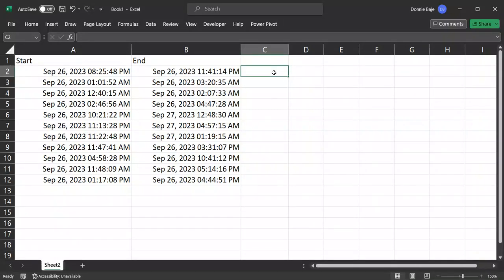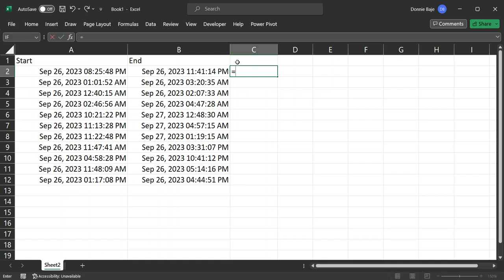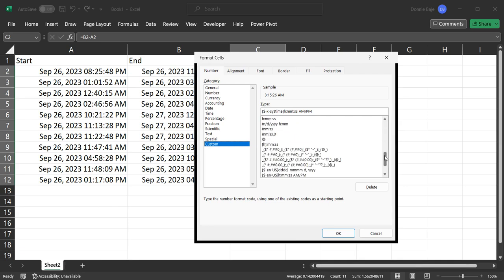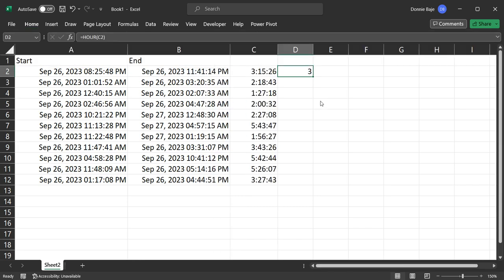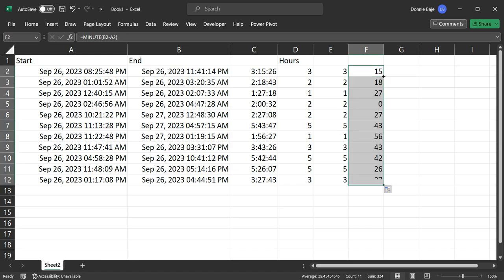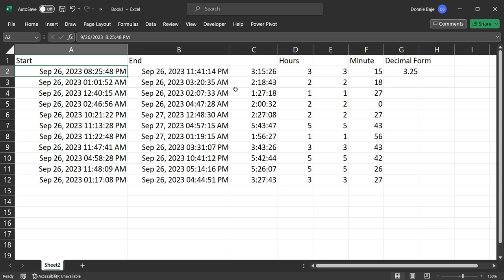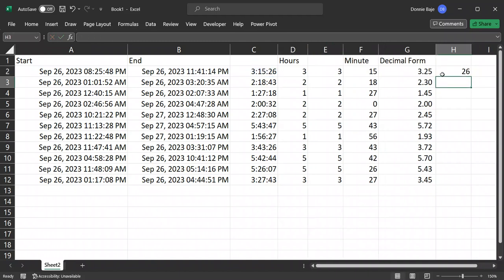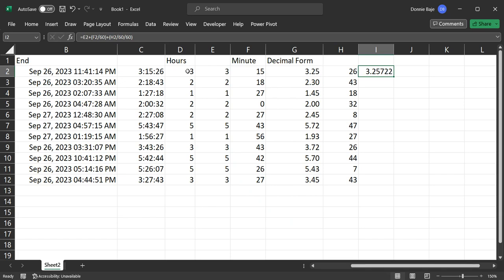Calculate Time Duration Between Two Dates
This video shows how to find the time differences between two dates or times. It shows how to find the hours, minutes, or seconds in between two dates in hh:mm:ss format and decimal form by using calculation.